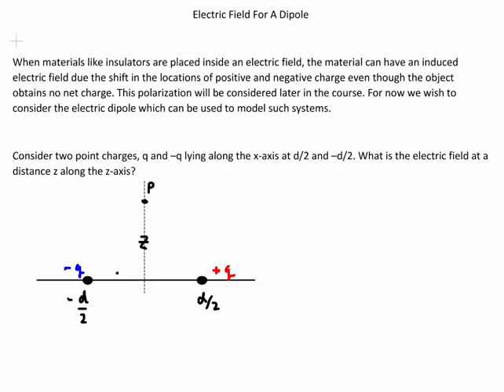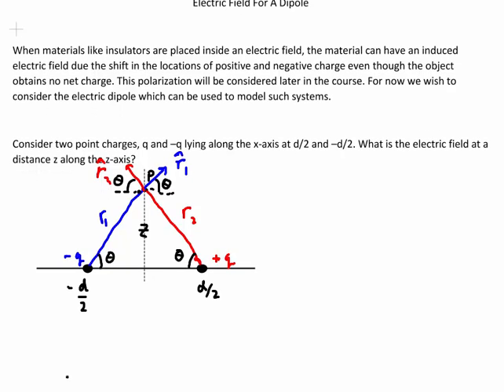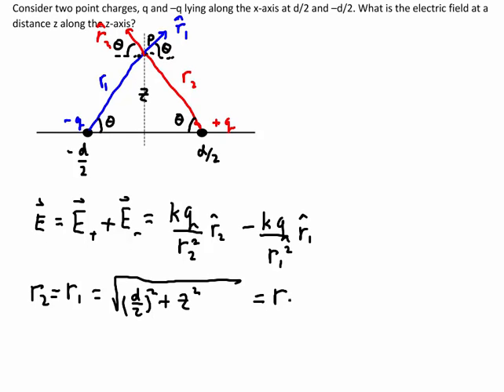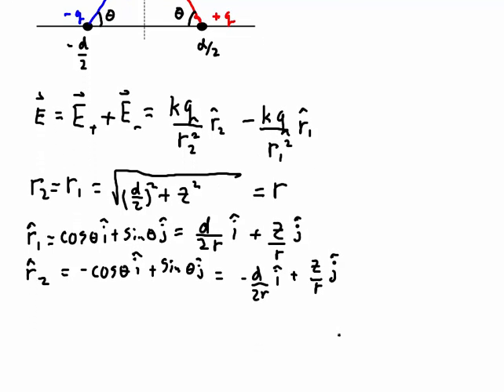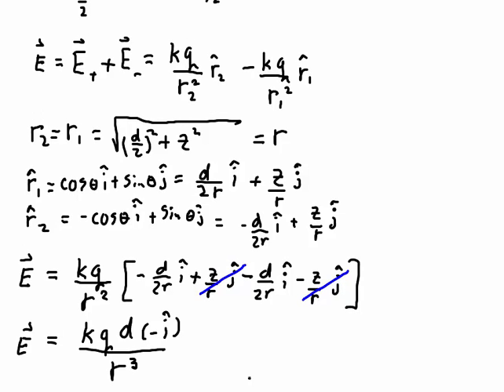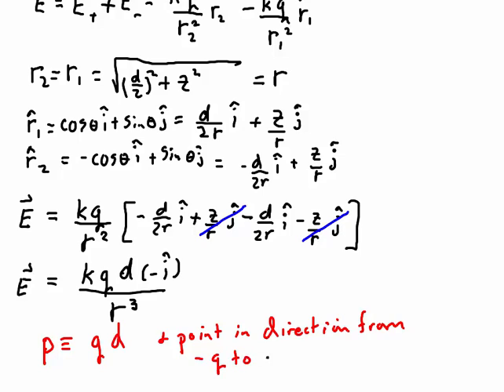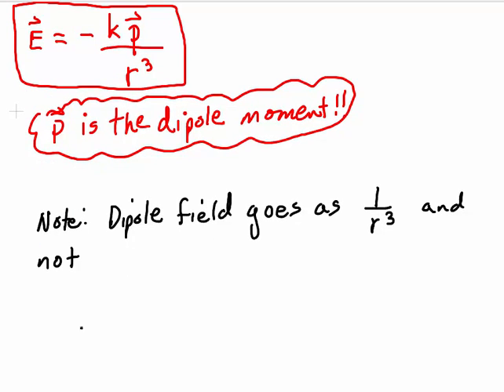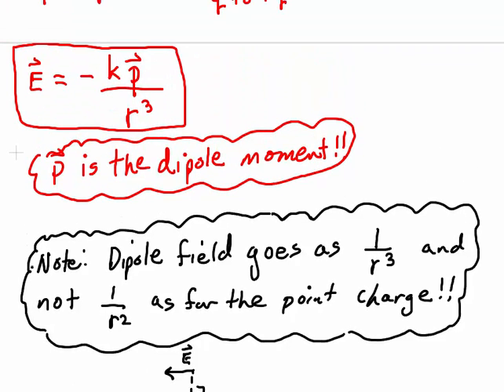Electric Dipole 1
The Electric Field at a distance z produced by an electric dipole along the x-axis.